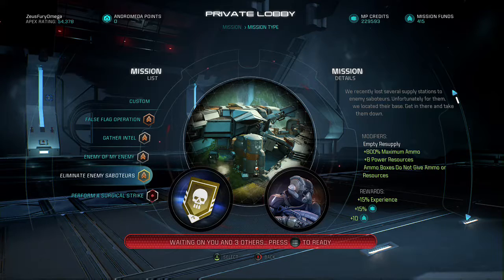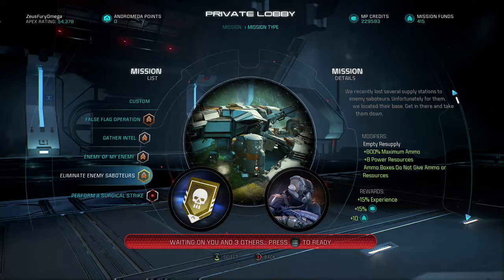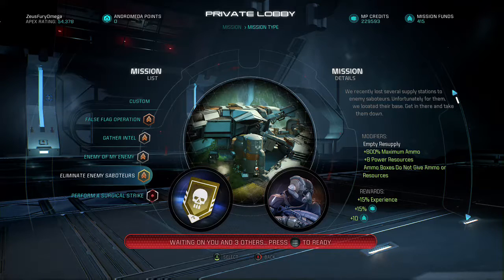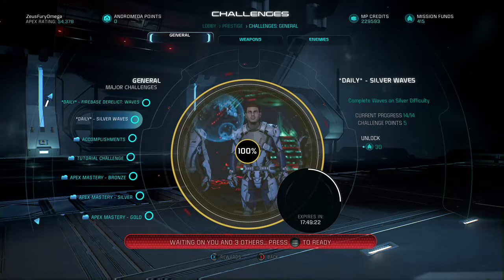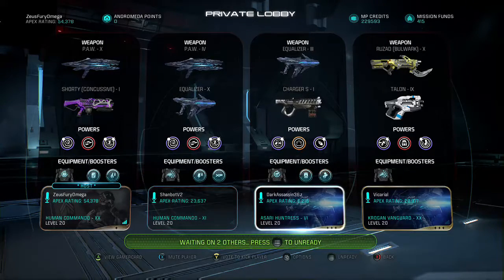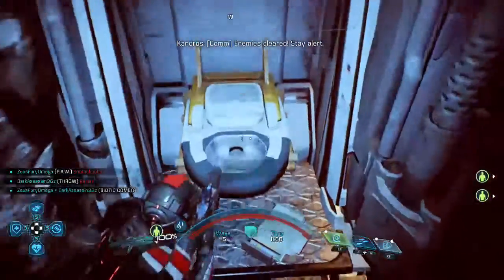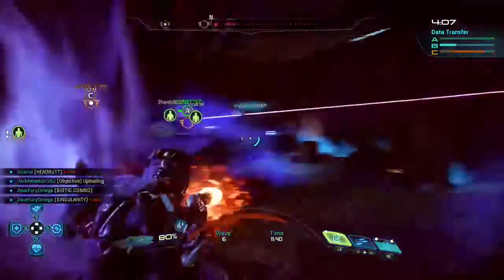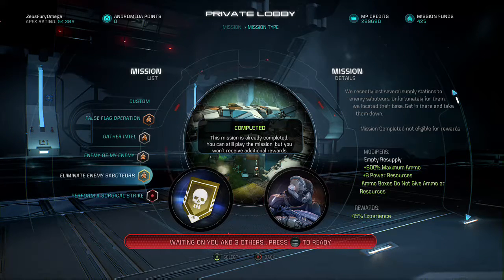APEX DAILY GOLD MISSION: Eliminate Enemy Saboteurs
Mission Details
Level Gold

Eliminate Enemy Saboteurs
We recently lost several Supply stations to enemy saboteurs. Unfortunately for them, we located their base. Get in there and take them down!

Empty Resupply
+800% Maximum Ammo
+8 Power Resources
Ammo boxes Do Not give ammo or resources

Rewards:
+15% Experience
+15% Credits